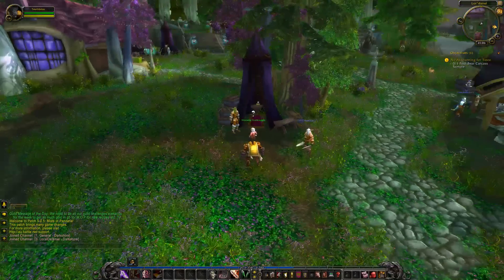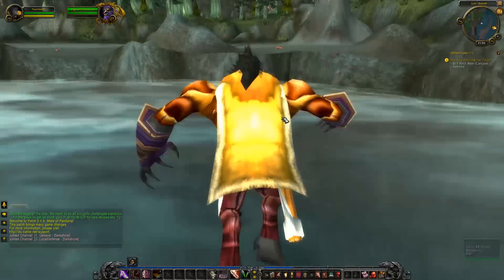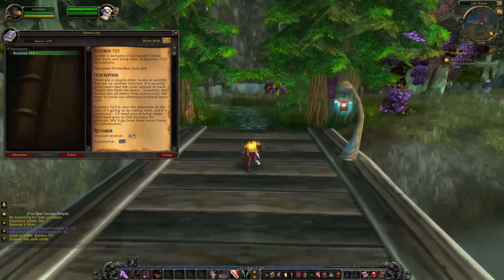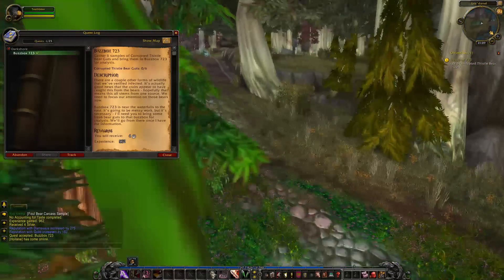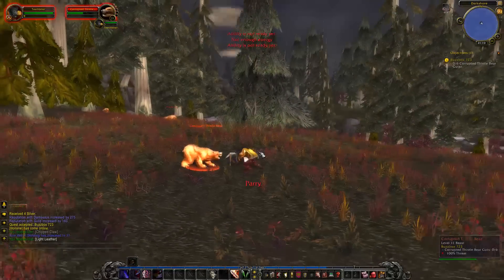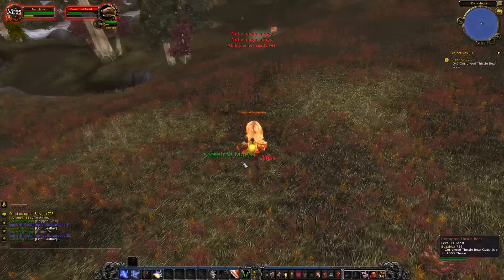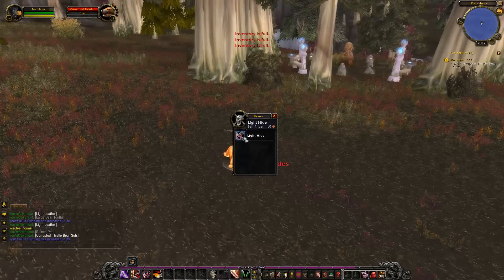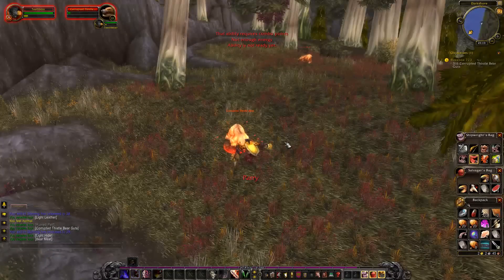Let's Play World of Warcraft - #21 - DIRTY PICKUP ARTIST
We hang around on the beach of Lor'Danel, we quest, we fight and we do it for his little dirty night out...

Like the page for extra bonus content! Giveaways, screenshots, and ofcourse chat! :)

If you rate my video's, you motivate me to make the best videos I can, small things like that really help out a lot!
If you comment on my videos I'll definitely fall in love with you, that's a great way to show that you're watching, thanks a lot! :)

- PC SPECS -
I have a custom build PC, it isn't that great these days, but it certainly was in 2009!
- Quad Core 3.4Ghz AMD processor
- 4GB Ram (definitely needs an upgrade, rendering videos takes forever)
- ATI Radeon HD 4870 X2 video card (2GB of GDDR5 memory)

- RECORDING -
I use FRAPS to record my gameplay, I use After Effects to add the intro and do some small modifications to the video. Rendering and uploading videos takes forever, seriously, it's taking a lot of time.

Thank you so much for supporting and ofcourse reading the description!